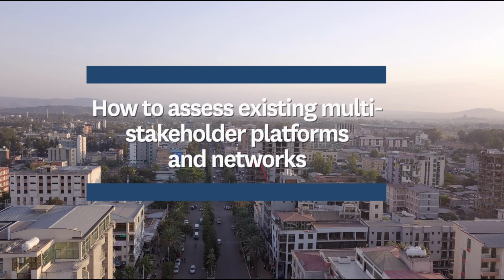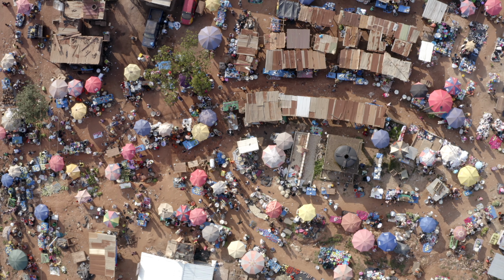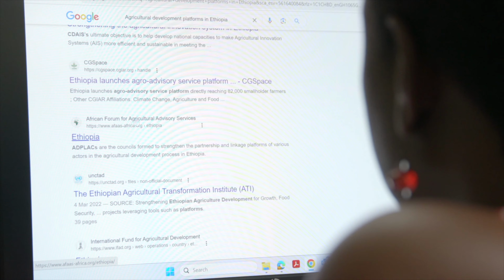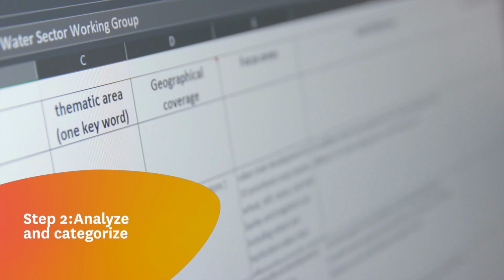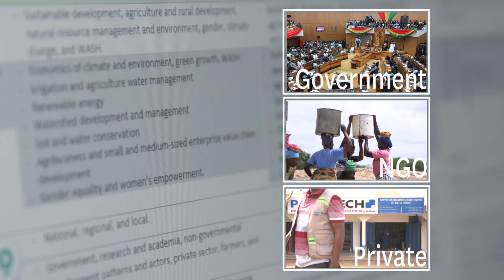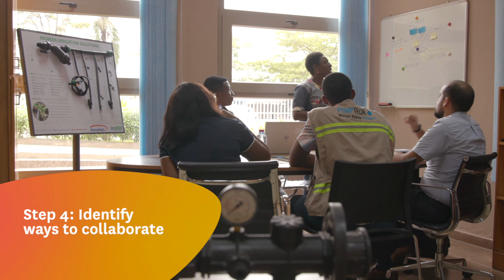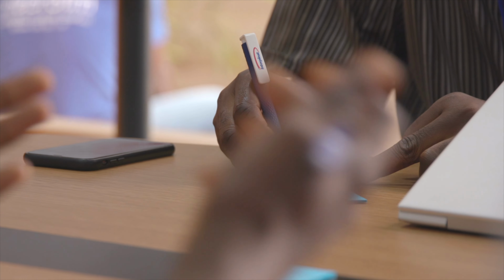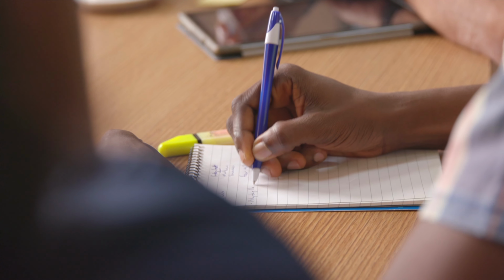How to assess existing multi-stakeholder platforms and networks | IWMI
Analyzing the existing multi-stakeholder platforms, dialogues, and networks helps create an overview of all relevant stakeholders for setting up multi-stakeholder dialogues and together achieve large-scale impact with innovation scaling.